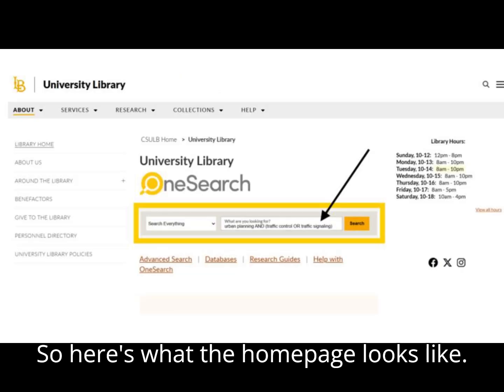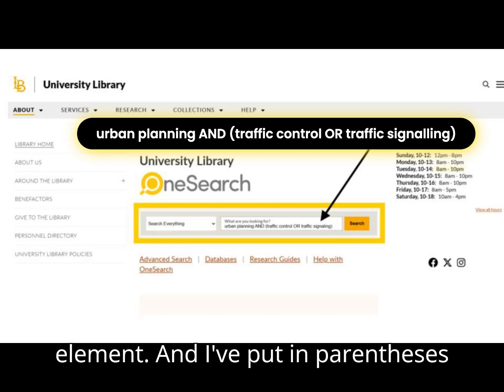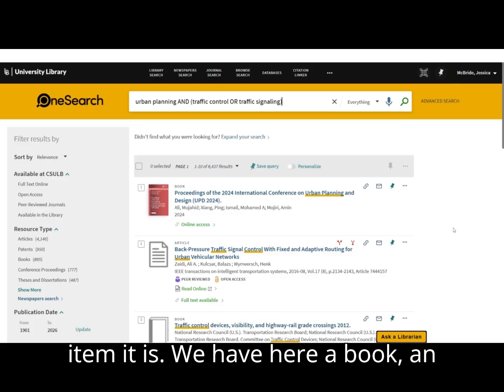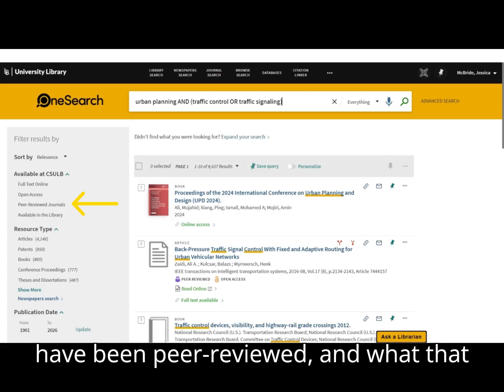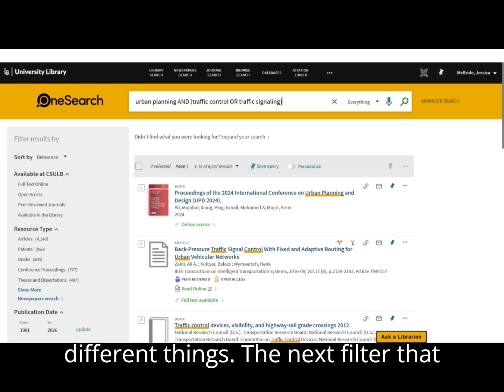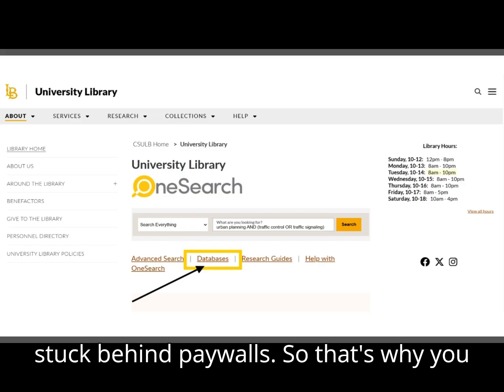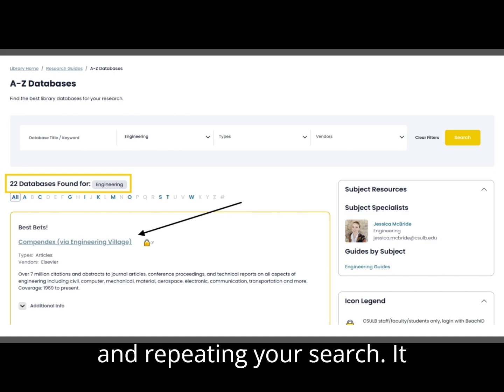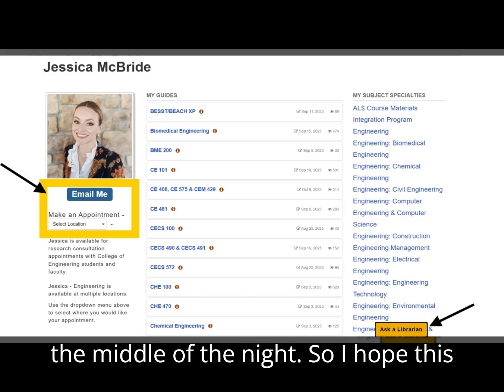Library Intro Tutorial for Engineering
How to find books, articles, and research help through the library website and catalog: csulb.edu/library.